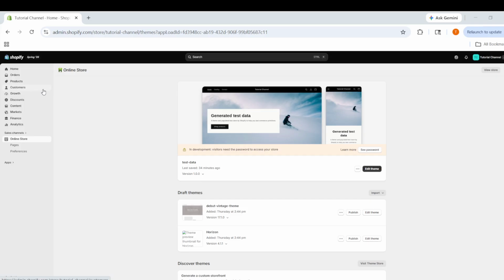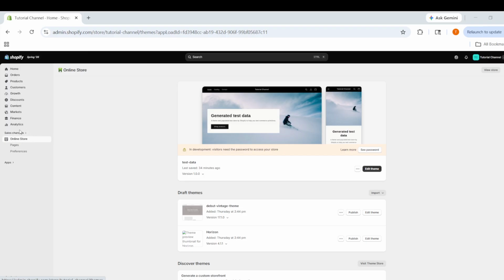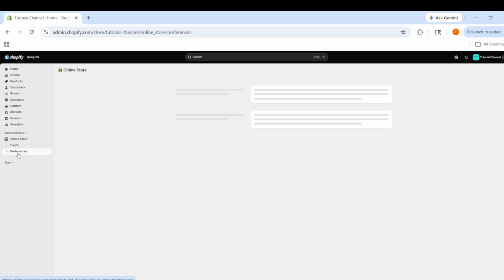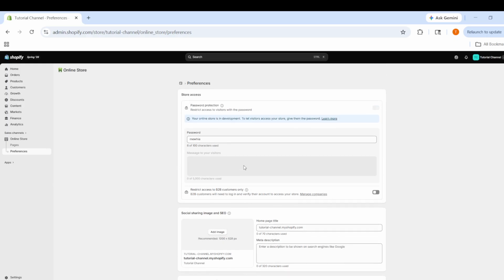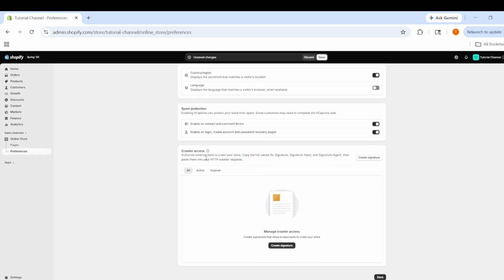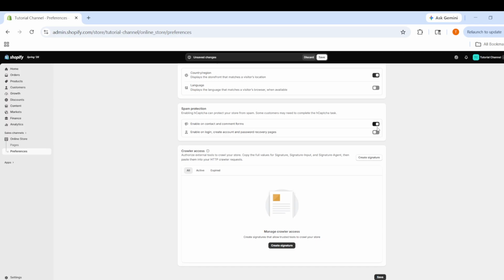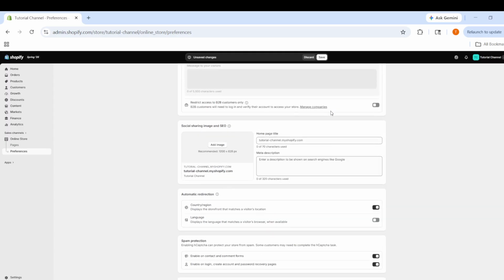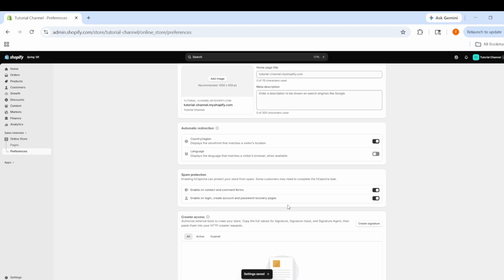How to Add Google Recaptcha on Shopify [2026 Quick Guide]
Learn how to add Google Recaptcha on Shopify and stop spam with a few quick steps. In this tutorial, we show you where to enable Google reCAPTCHA, how to configure settings, and how to test it on your Shopify store. If you search for Shopify reCAPTCHA, Google reCAPTCHA setup, or add recaptcha to Shopify, this will guide you.